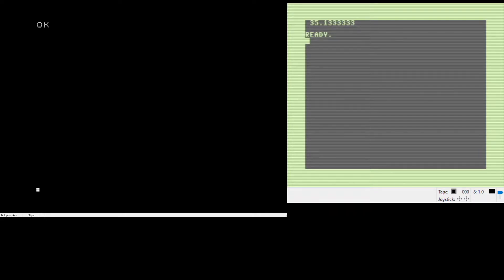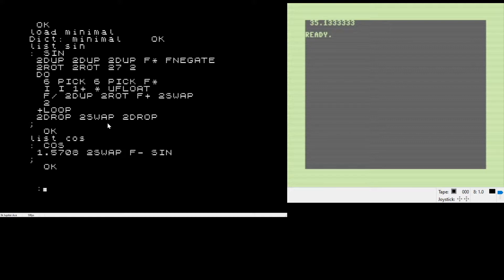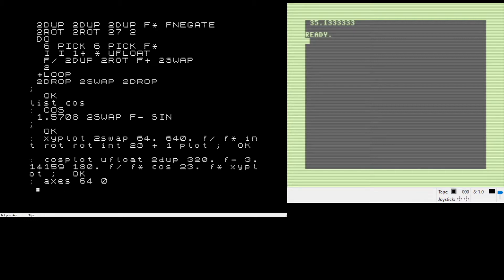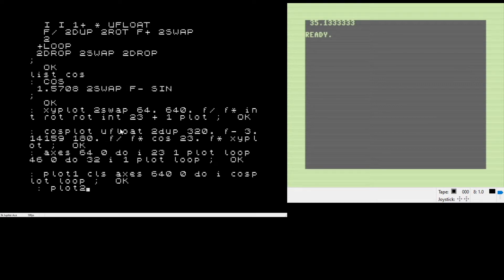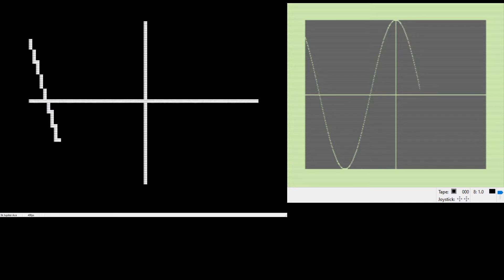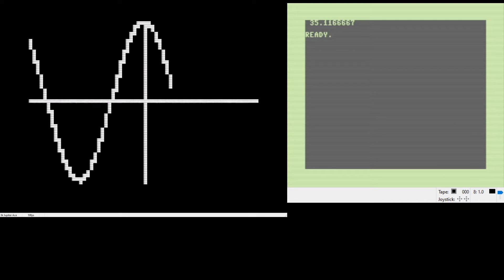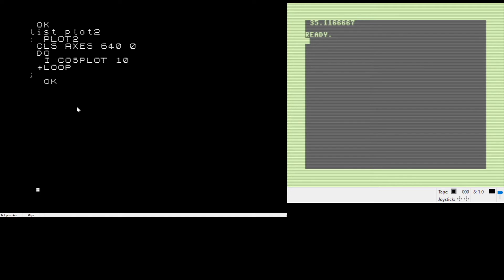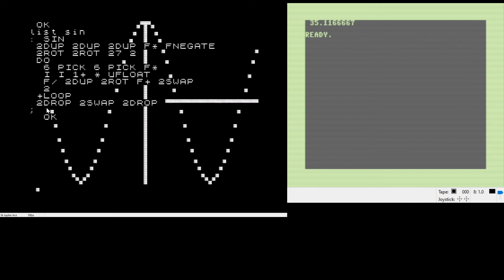The Jupiter ACE and the Forth Programming Language [Ep 2021.003]